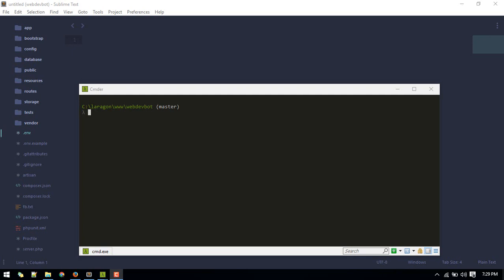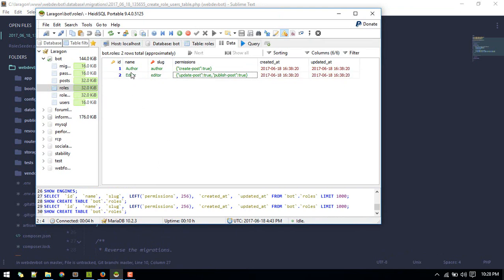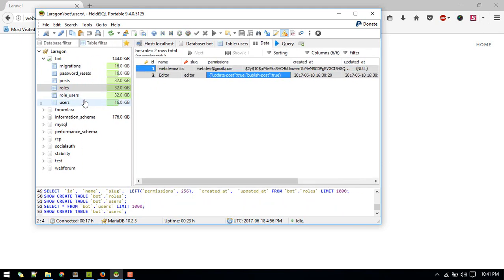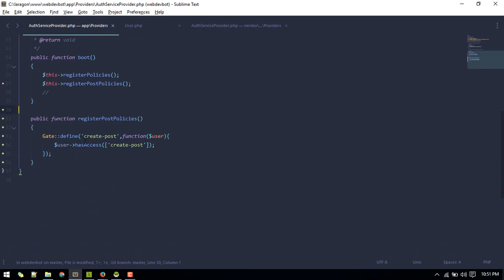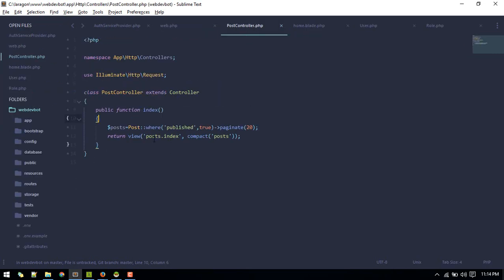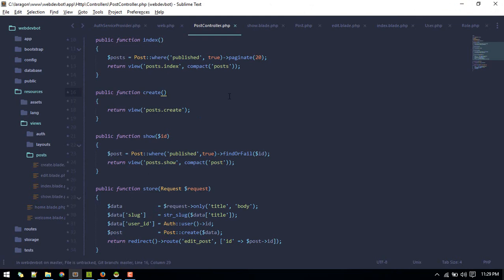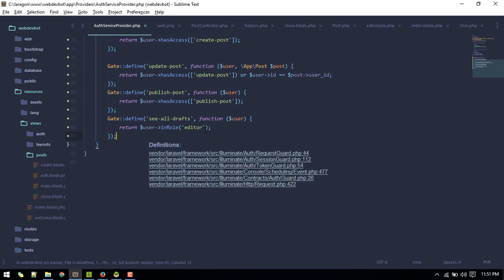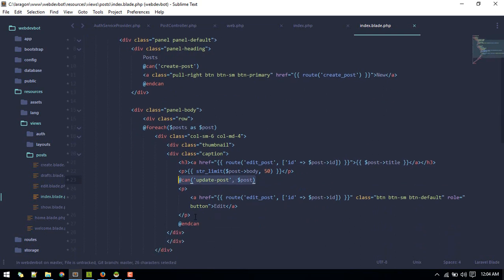Roles/Permission based Authorization using Laravel Gates